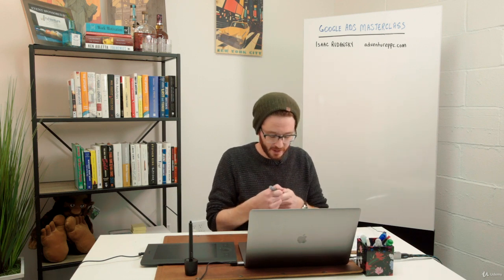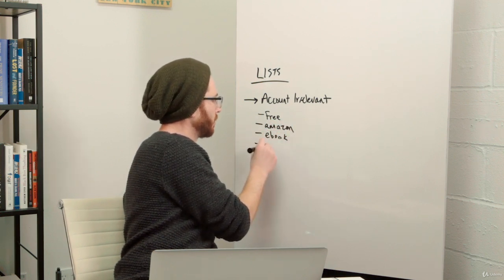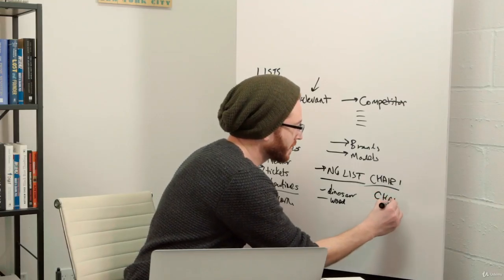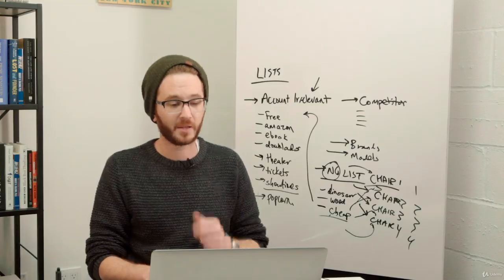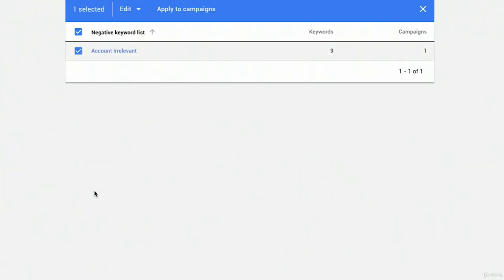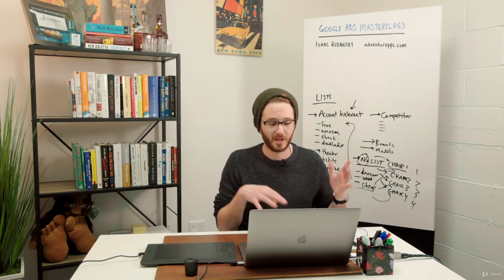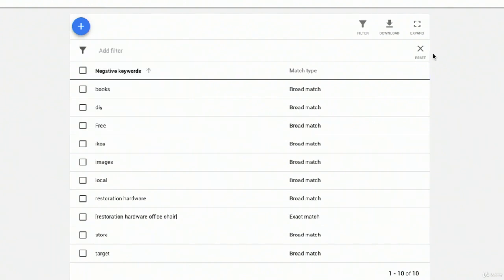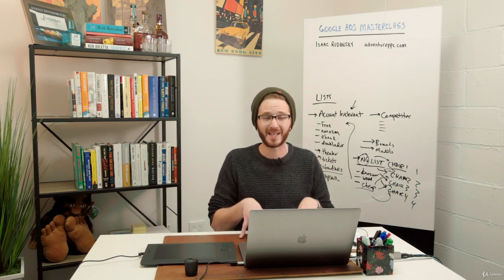68 Understanding Negative Keyword